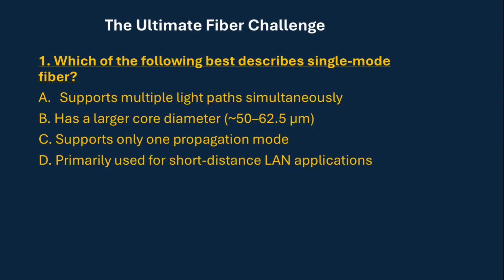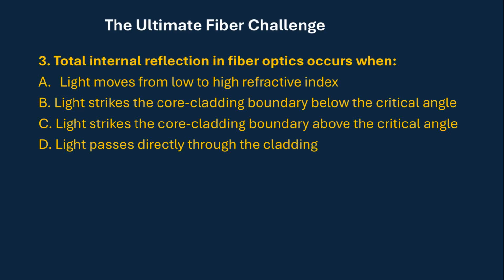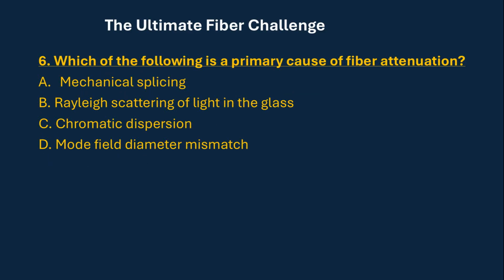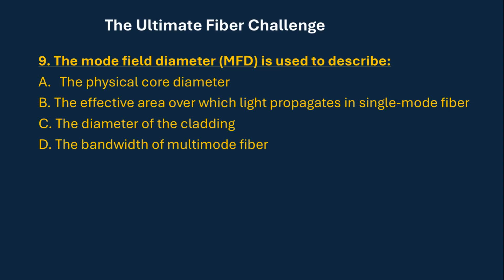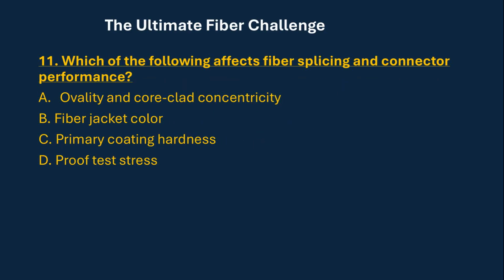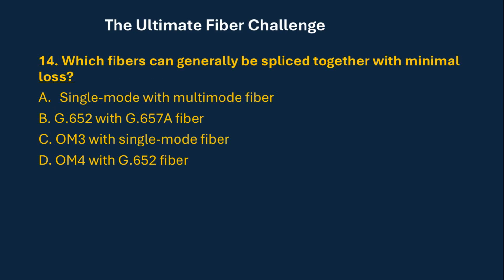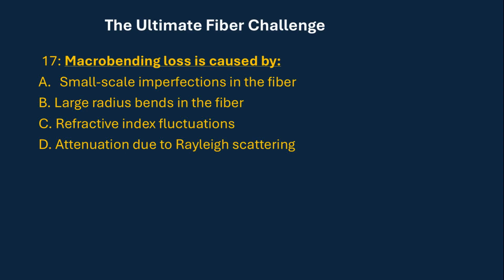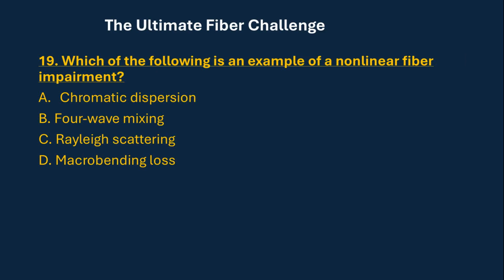The Ultimate Fiber Optic Challenge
Test your knowledge of the fundamentals of fiber optics with this quick and engaging quiz! From basic concepts like core and cladding to more advanced topics such as modal dispersion, numerical aperture, and optical power measurements, this video challenges you across 20 carefully selected questions. Whether you're new to fiber optics or brushing up on your skills, this quiz is a great way to gauge your understanding and identify areas to improve. Stay until the end to see how well you did—and don’t forget to share your score in the comments!